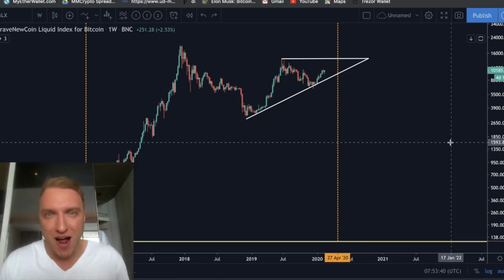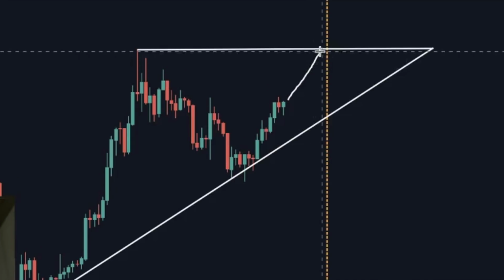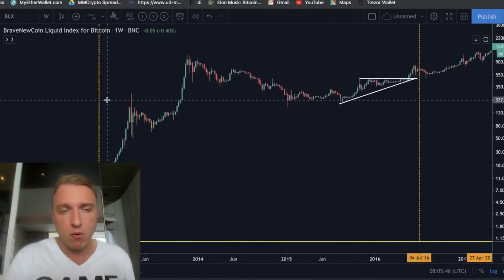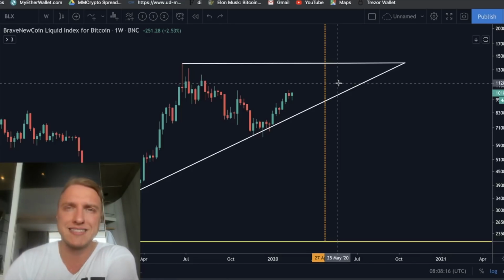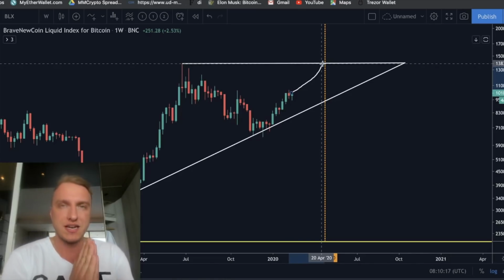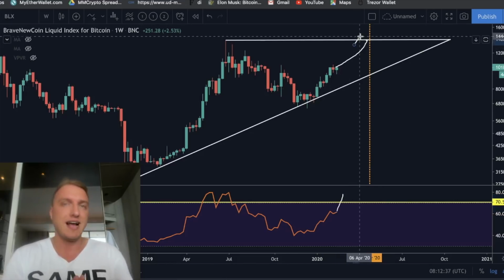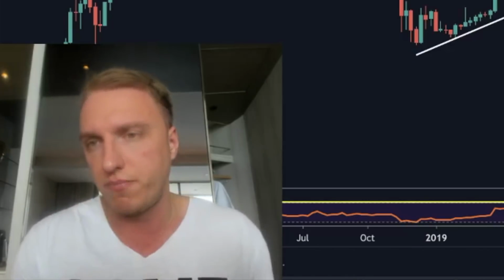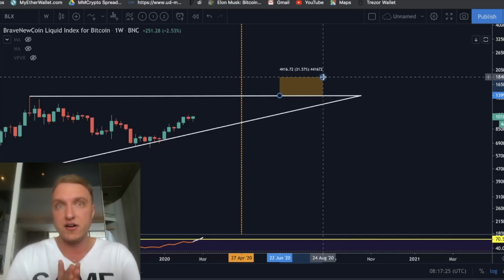BE READY!!! BITCOIN TO $14'000 BEFORE THE HALVING!!! INSANE BTC CHART!!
CRAZY!!! BE READY!!! BITCOIN TO $14'000 BEFORE THE HALVING!!! INSANE BTC CHART for the PRICE RIGHT NOW!!!

MMCrypto Bitcoin Crypto (YouTube Channel)